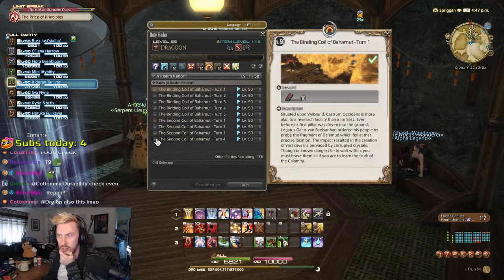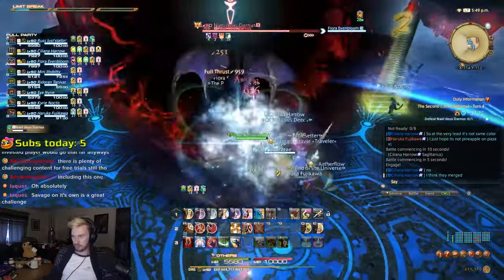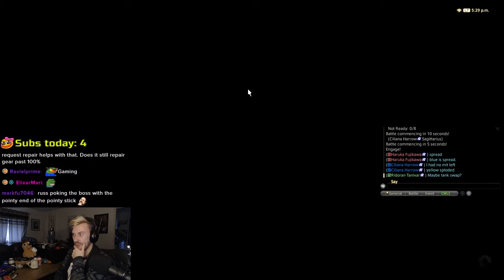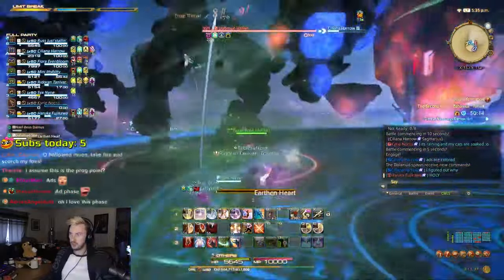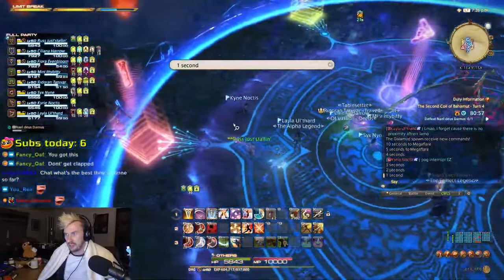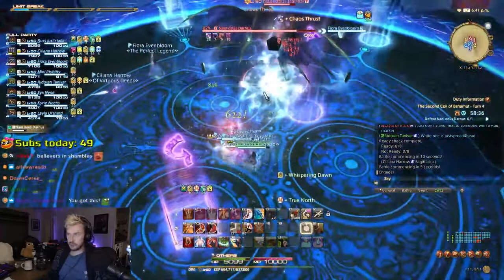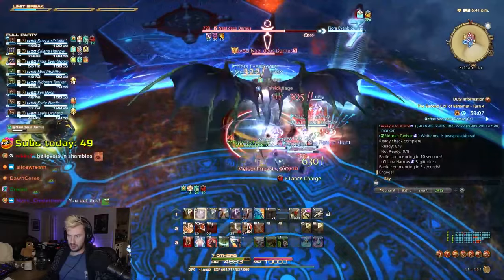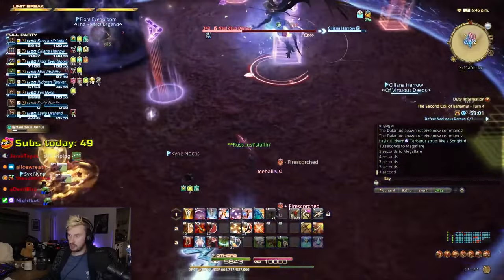How a WoW player beat BLIND Nael Deus Darnus in the Coils of Bahamut T9 (Min ilevel synced)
My blind progress of Turn 9 coils of Bahamut - Nael Deus Darnus! This was an amazing fight. So close to the perfect boss... if it wasn't for those dive bombs!

If you'd like to see more of the pulls/progress, then the full VODs for this video start

I've started my first playthrough of Final Fantasy XIV over on Twitch. I hope some of you will join me on this adventure!

Coils of Bahamut Turn 9 Nael Deus Darnus Blind MINE min ilevel no echo